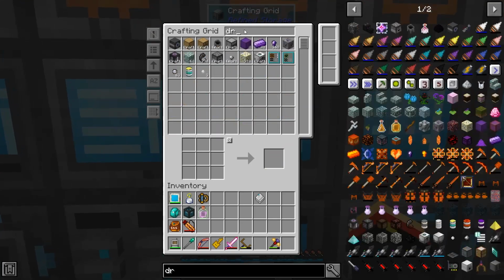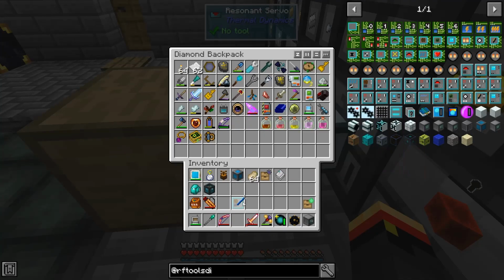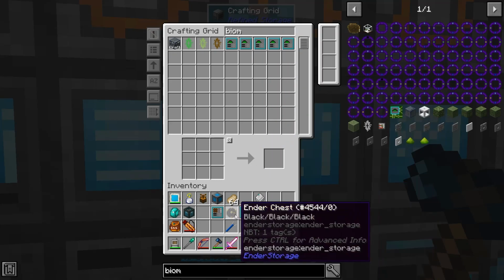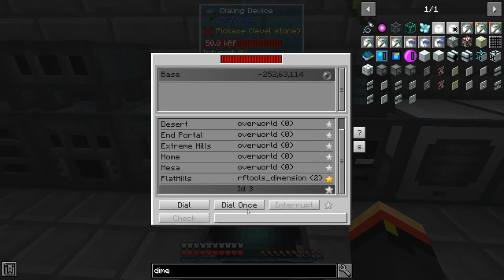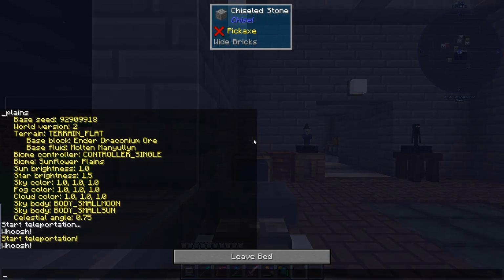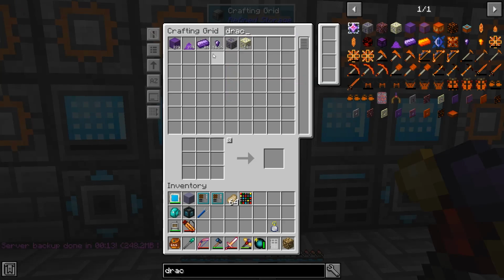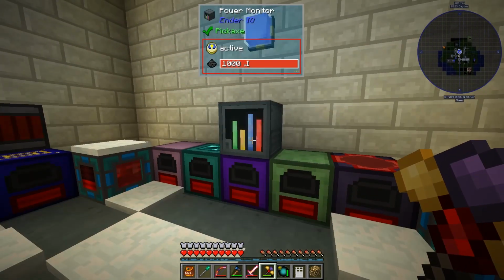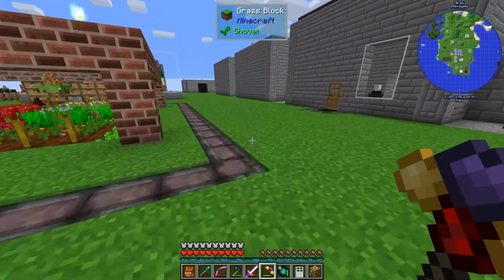Let's Play Infinite Resources 2020 E726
Mod List:

Actually Additions
Akashic Tome
Aroma1997s Dimensional World
Bad Wither No Cookie - Reloaded
Baubles
BetterFps
Blood Magic
Botania
Building Gadgets
Chest Transporter
Chisel
Clumps
Controlling
Dank Null
Diet Hoppers
Draconic Evolution
Ender IO
Ender Storage
Environmental Creepers
Extra Utilities
Fast Leaf Decay
FastFurnace
FastWorkbench
Flux Networks
FoamFix
Industrial Foregoing
Inventory Tweaks
Iron Backpacks
Iron Chests
JEI Integration
JER Ore Integration
JourneyMap
Just Enough Items (JEI)
Just Enouch Resources
Mod Name Tooltip
More Overlays
Mouse Tweaks
Nature's Compass
NotEnoughScaffold
OpenBlocks
Project Intelligence
Project Red - Base
Project Red - Compat
Quark
Random Things
Ranged Pumps
RE-Sound
ReAuth
Reborn Storage
Redstone Arsenal
Refined Storage
Refined Storage Additions
RFTools
RFTools Controlling
Simply Jetpacks 2
Snad
Solar Flux Reborn
Storage Drawers
SwingThroughGrass
Thaumcraft
Thaumcraft 6 Aspects for JEI
Thaumic Augmentation
Thaumic Grid
Thaumic Inventory Scanning
Thaumic JEI
The One Probe
The Weirding Gadget
Thermal Cultivation
Thermal Dynamics
Thermal Expansion
Thermal Innovation
TickProfiler
Tinkers Construct
Tomb Many Graves 2
Too Many Efficiency Losses
TOP Additions
Translocators
VanillaFix